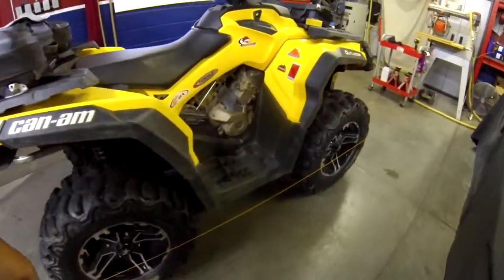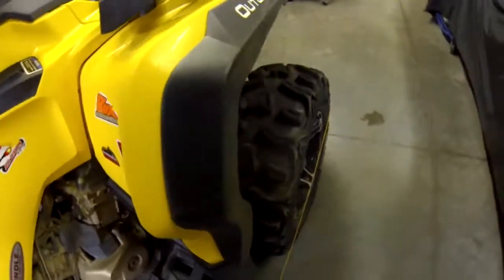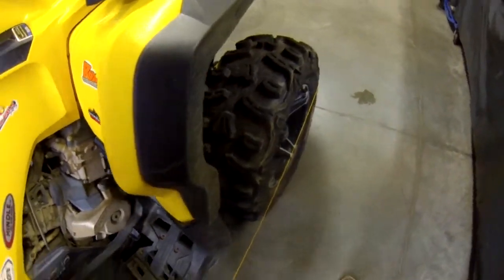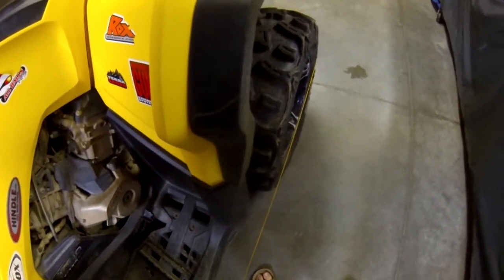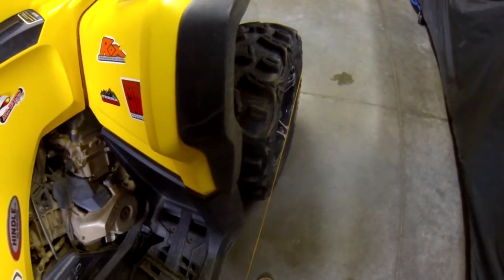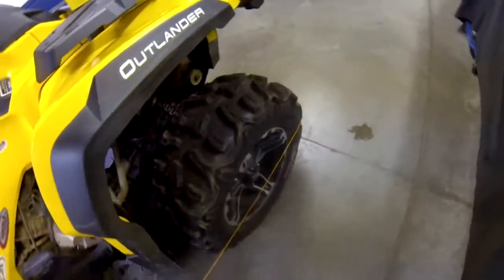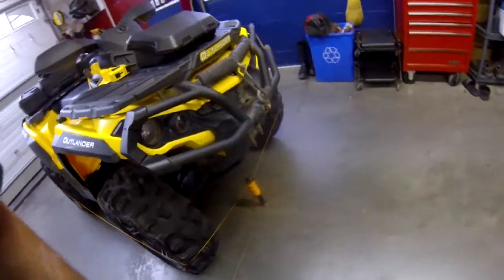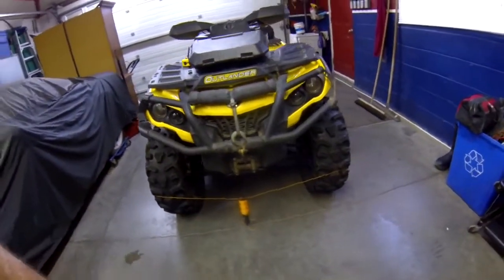ATV Wheel Alignment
Just saw a neat little trick on YouTube doing wheel alignment using a string and thought I would try it out. It was just so easy to do and wanted to promote the idea.